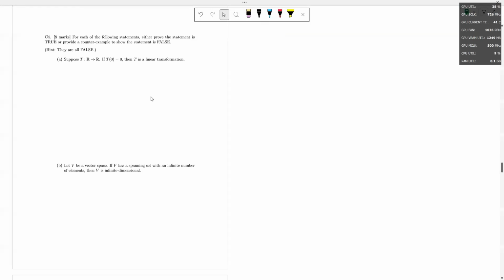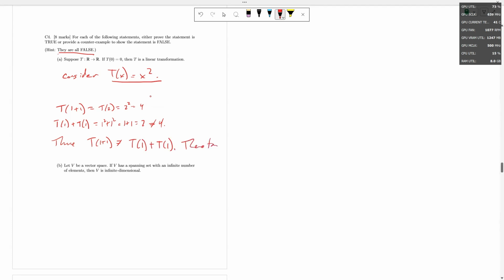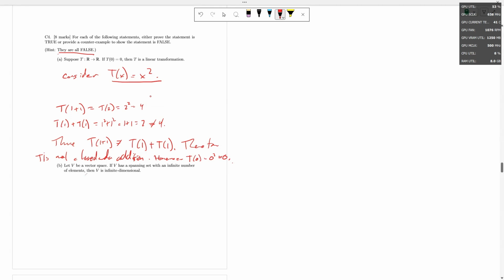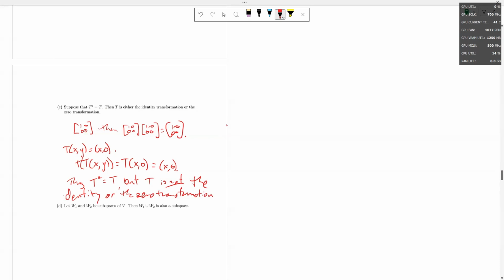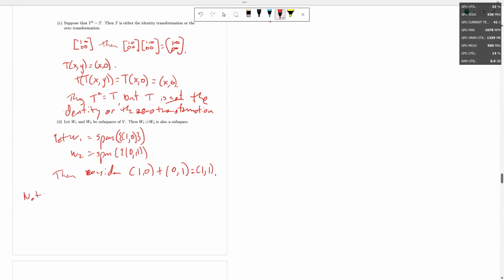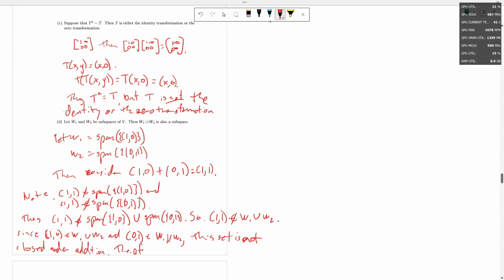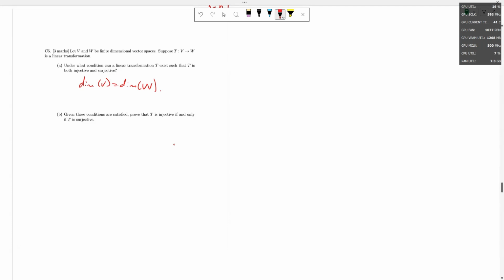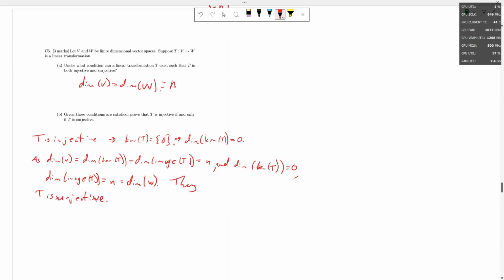Part C part 1 C4 and C5